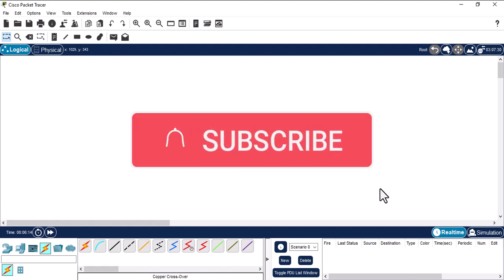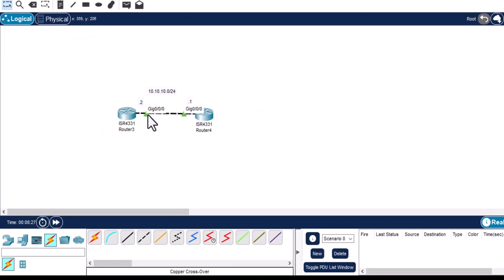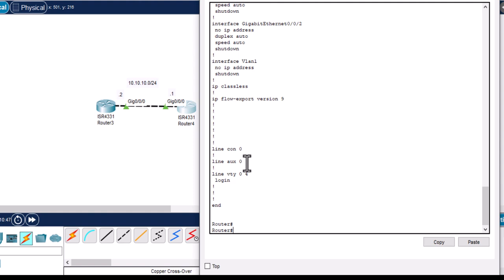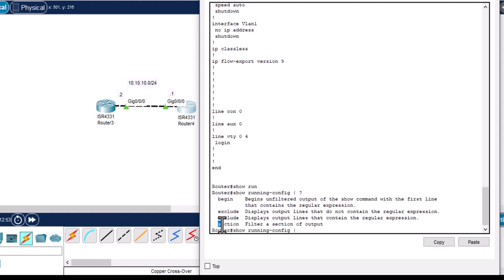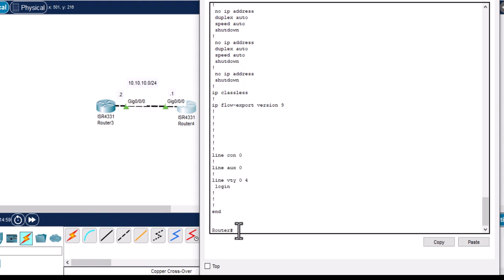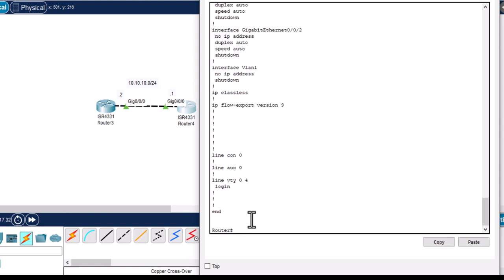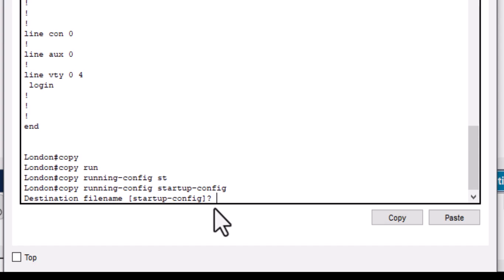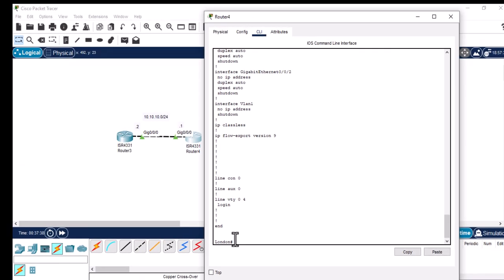Network Troubleshoot | Cisco Router RAM, NVRAM & Flash Memory | FREE CCNA 200-301 | Module 1 : Day 4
This video demonstrate practically detailed explanation of working of pipe command for troubleshooting purpose in networking for beginners. Cisco router can be easily troubleshoot by use of pipe command in computer network. Network Engineers use this command frquently while troubleshooting. This video also explain about different cisco router memories i.e Flash memory, RAM Memory and NVRAM memory. saving running config into startup config also explains in this video.

United Bank Limited IBAN No: PK78UNIL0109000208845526
Account Title: Muhammad Sharif Awan

00:00 cisco router troubleshooting
01:05 use of pipe command
08:16 types of cisco router memory